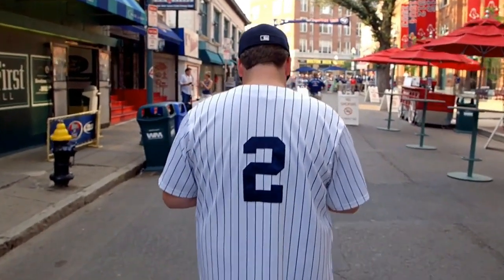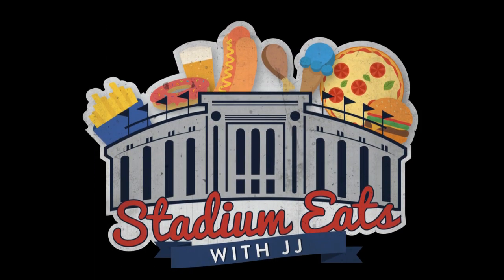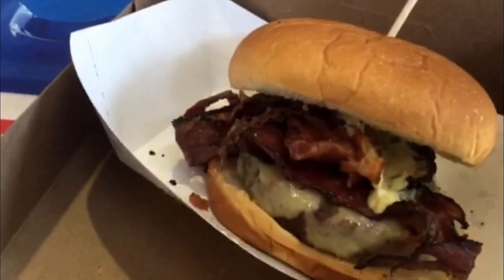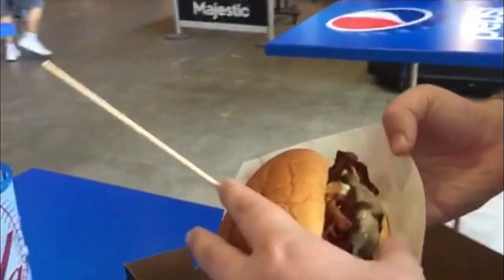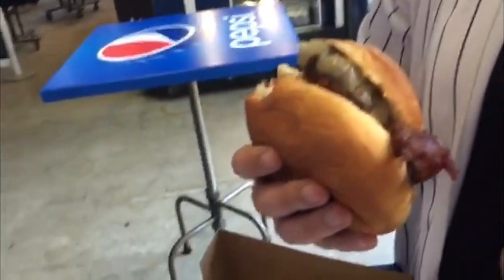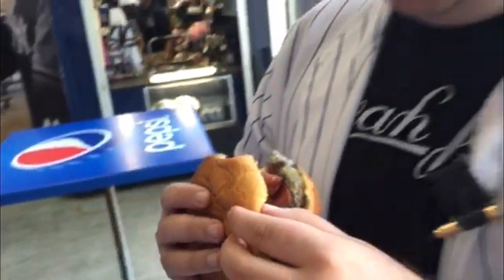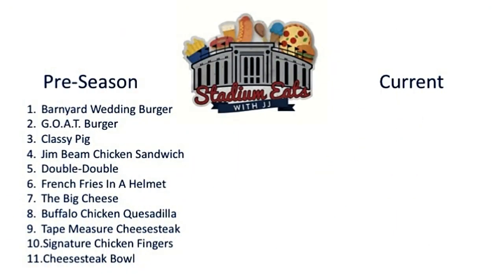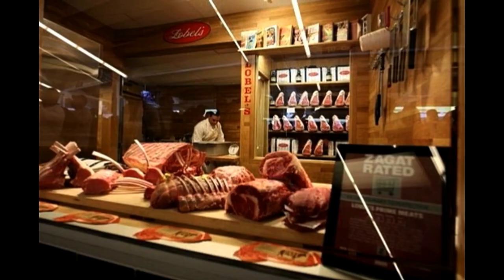Stadium Eats With JJ: G.O.A.T. Burger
The “G.O.A.T. (Greatest of All Time) Burger” features custom blended-beef, topped with crispy bacon, pastrami, American cheese and “G.O.A.T.” sauce. It's available at the Triple Play Grill behind section 115.